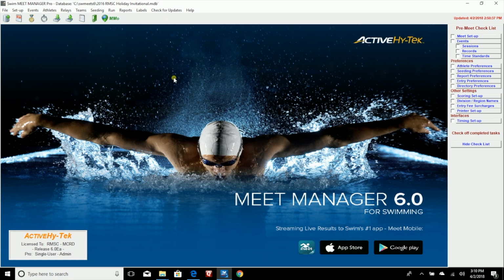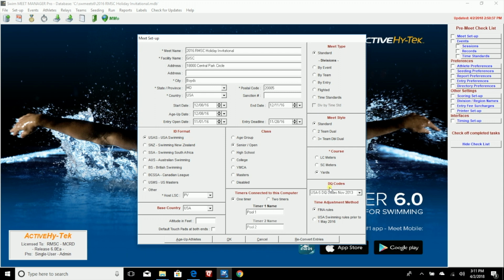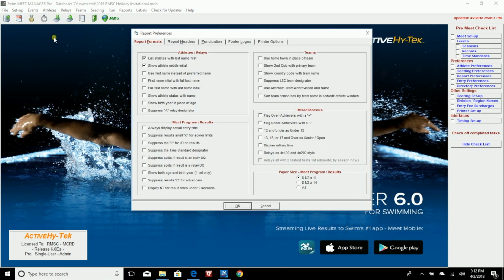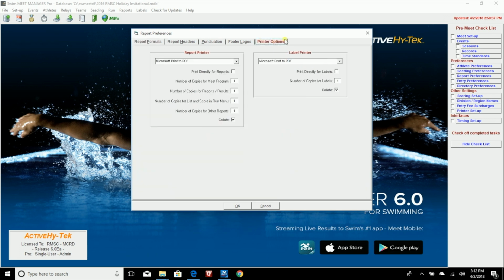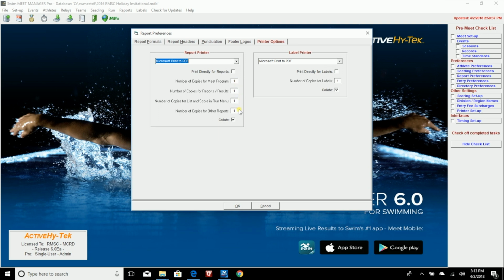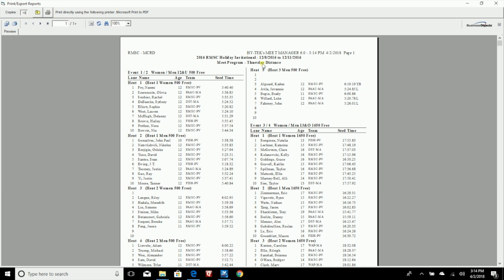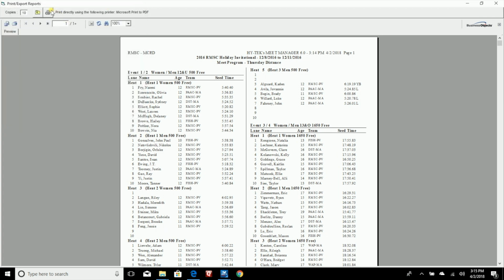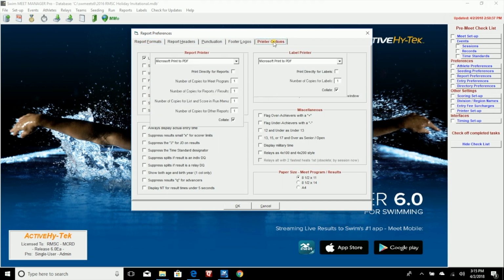Setting up Printer and Checking Meet Set-Ups